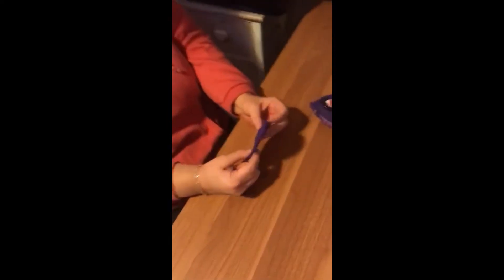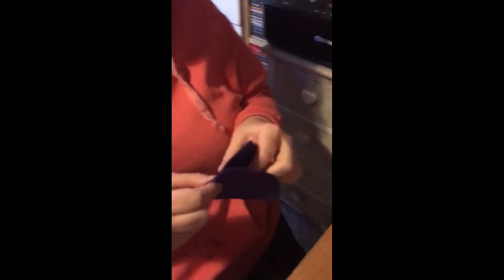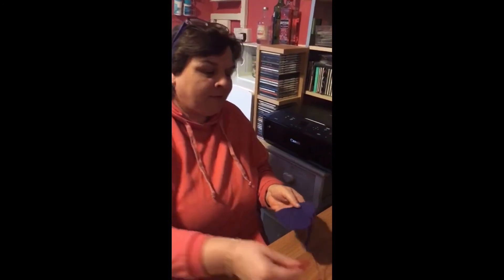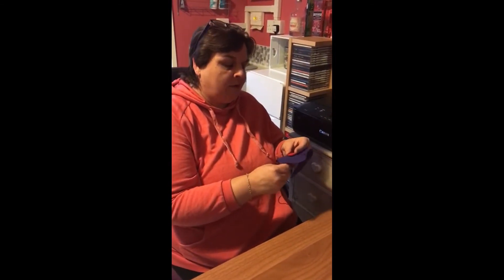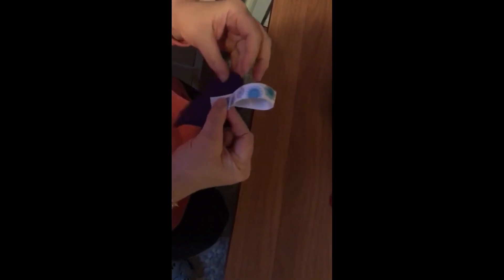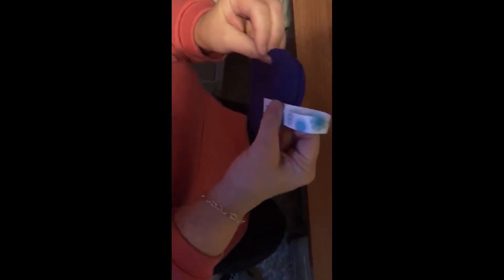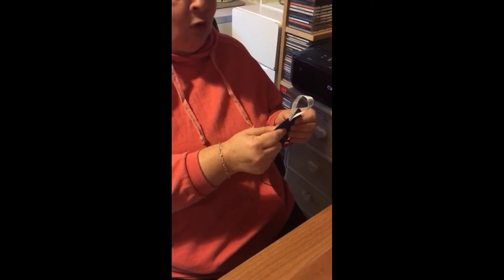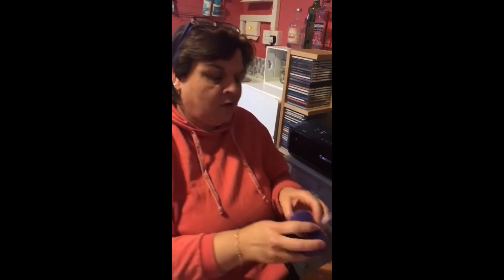Katherine Skinner - Lavender Hearts